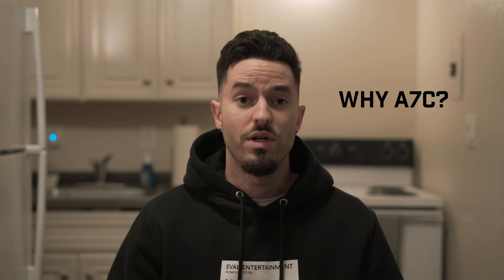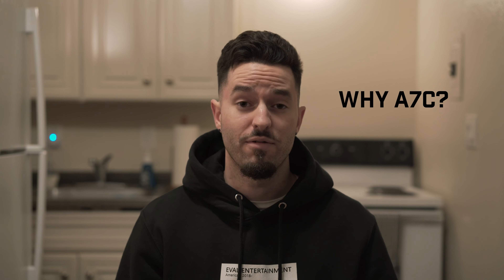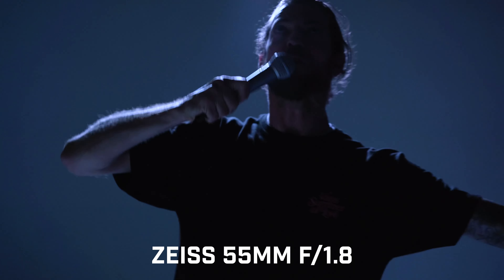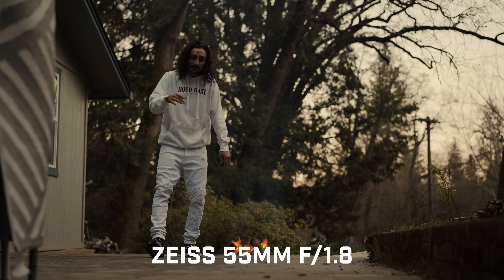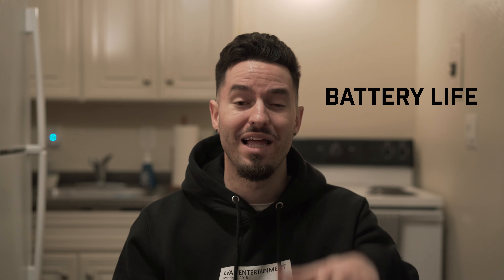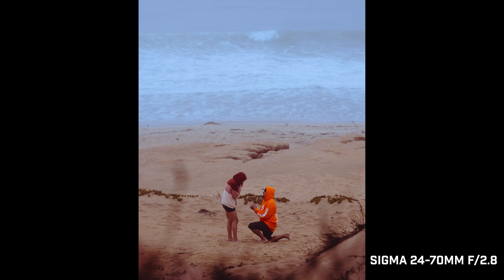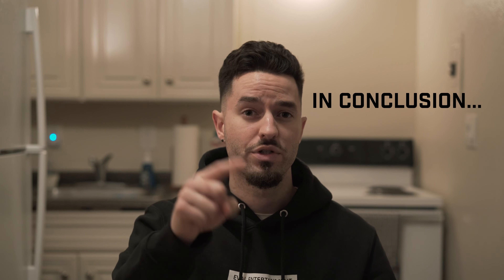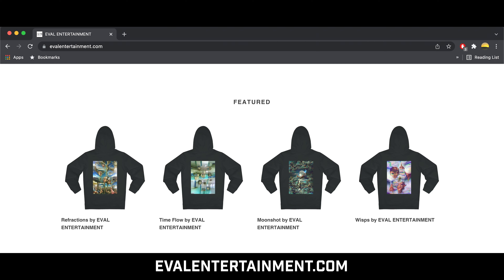Sony a7c in 2022 | Lenses + Sample Videos/Photos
My thoughts after nearly 1 year of ownership.

This video was shot on a Sony a7c + Zeiss 55mm f/1.8